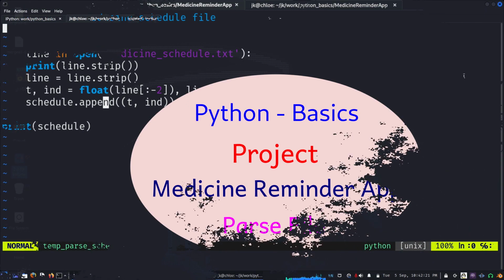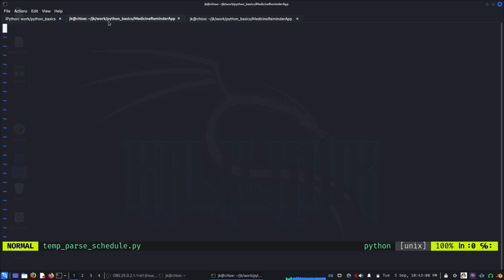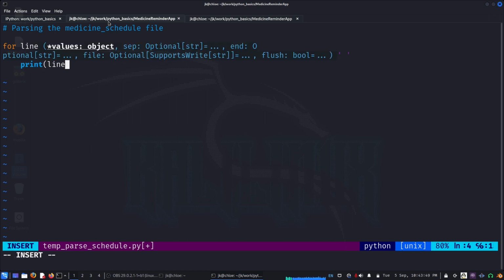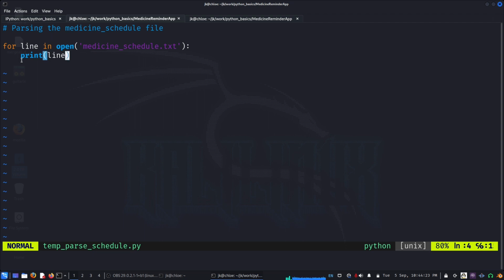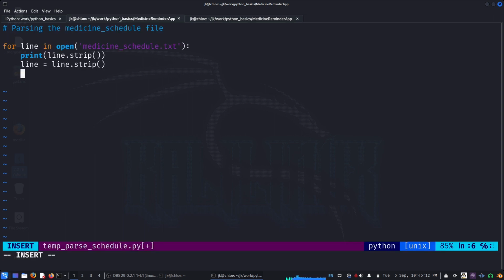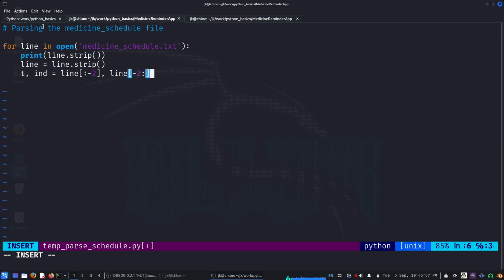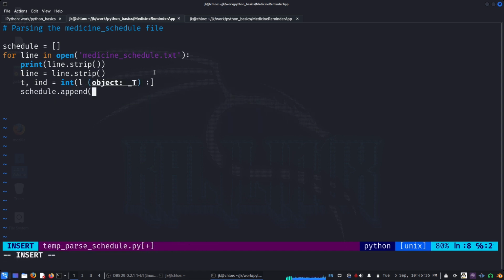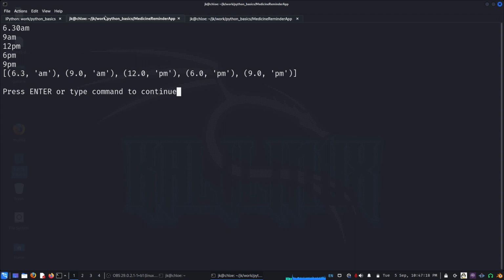Python Basics - 57 - Project - Medicine Reminder App - Parse Schedule - part2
The scenario: My roommate suffers from short term memory loss. Health aids from comes here to assist him.  Sometimes due to mis-communication he misses his medication.  Together we'll write a python app that would make beep/play-sound-file depending on the medicine schedule.  In this video we'll read the content of the schedule file, parse it into python list of tuples.  Part 2.
Recorded using OBS Studio, edited using Kdenlive
Ref:
2) Learning Python by Mark Lutz